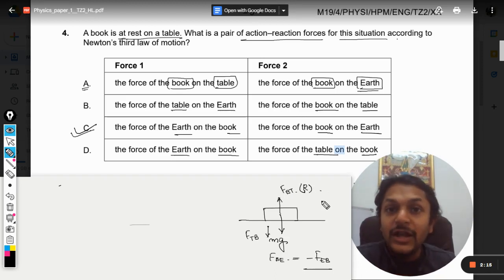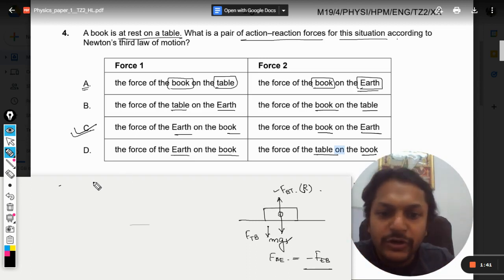A book is at rest on a table. What is a pair of action–reaction forces for this situation according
A book is at rest on a table. What is a pair of action–reaction forces for this situation according to Newton’s third law of motion? Here is the link for DISCORD SERVER
Valid forever.!